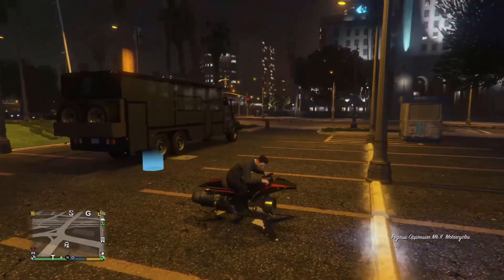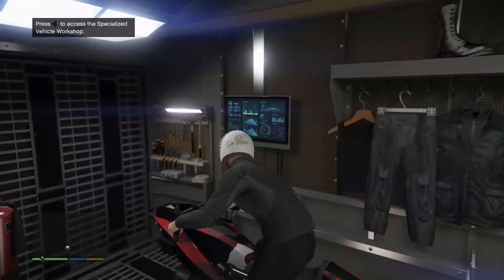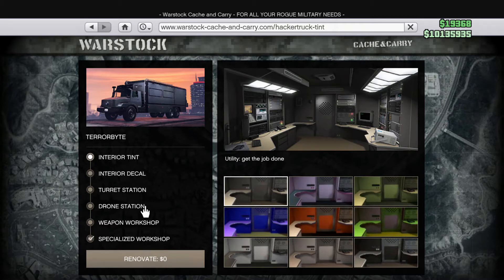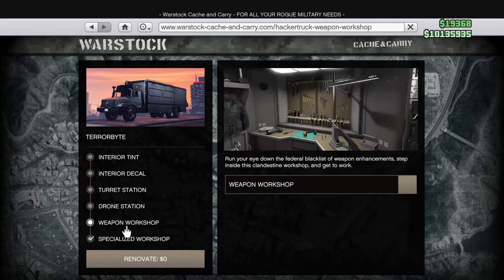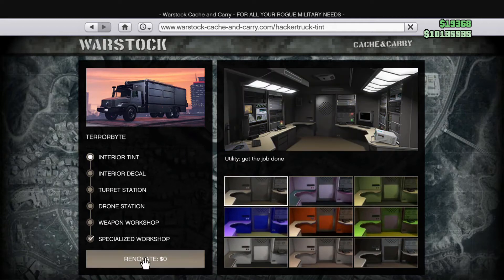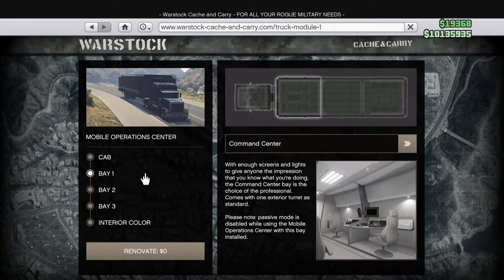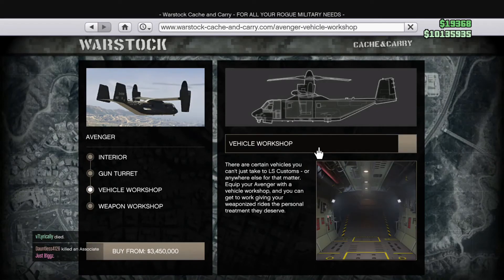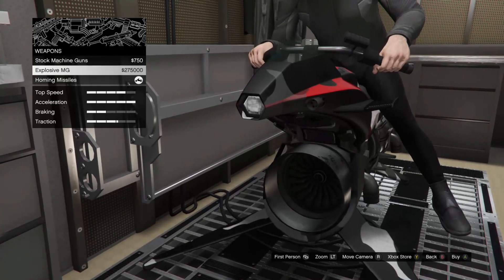How to get a Specialized Workshop on your Terabyte After you buy it for the Oppressor mk2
a video on how to get the add on to upgrade the mk2 after you buy a terabyte